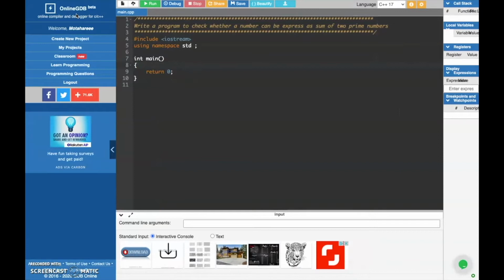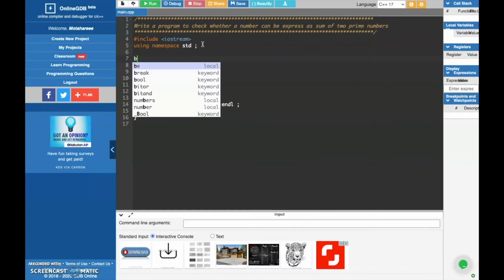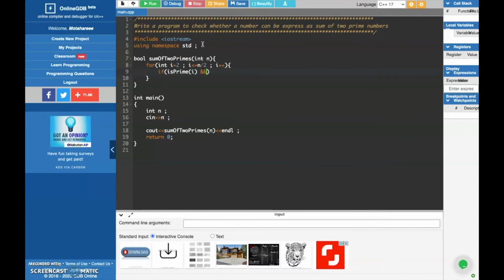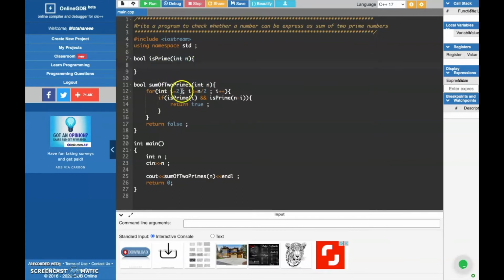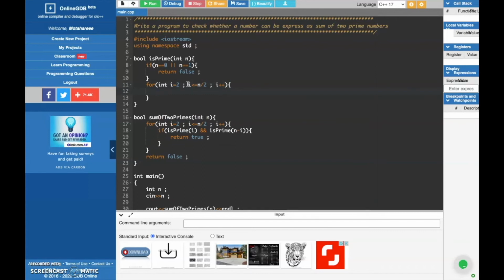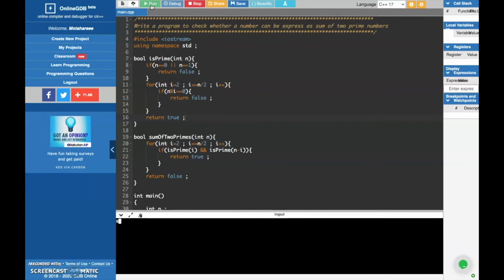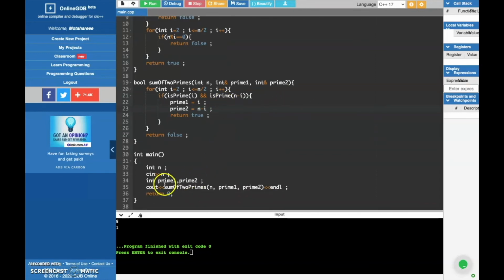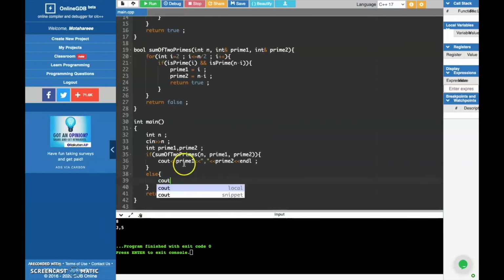Demo 6.8 User-defined Functions - Check If a Number Can Be Expressed As Sum of Two Prime Numbers